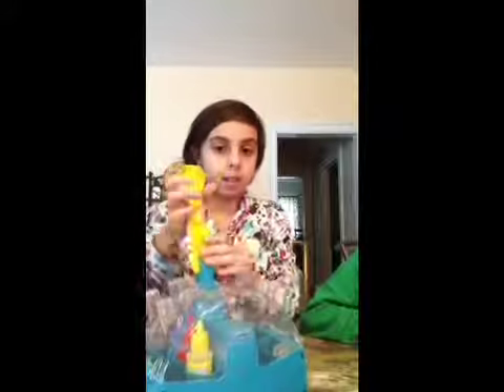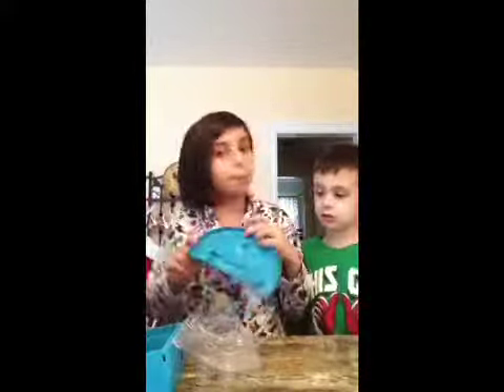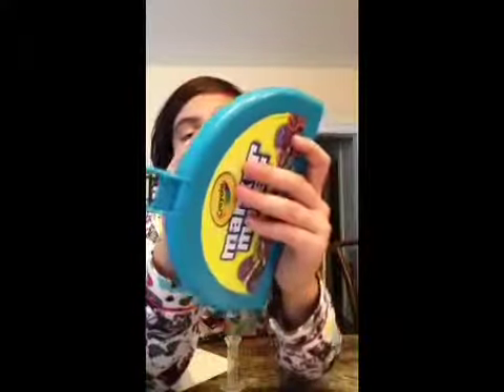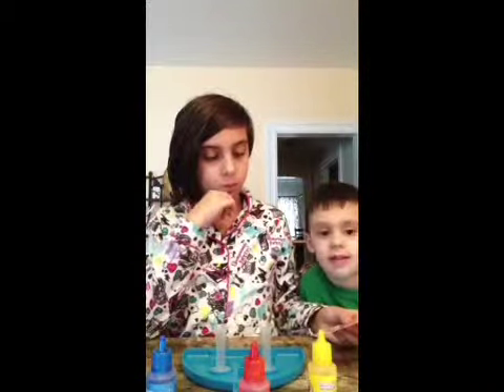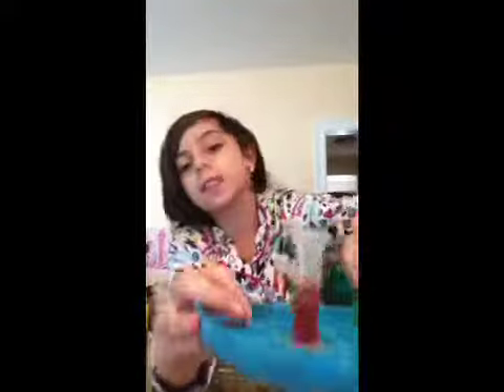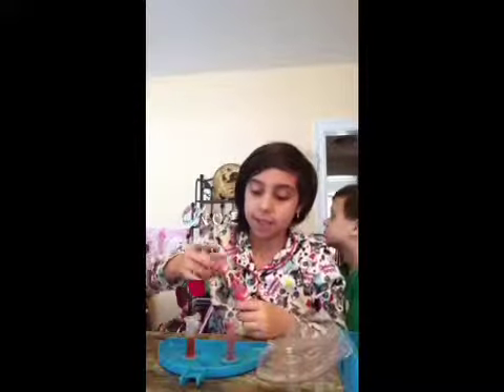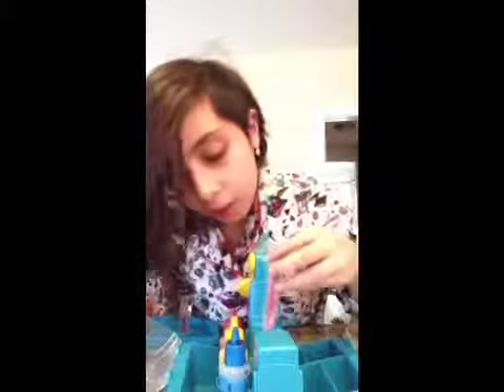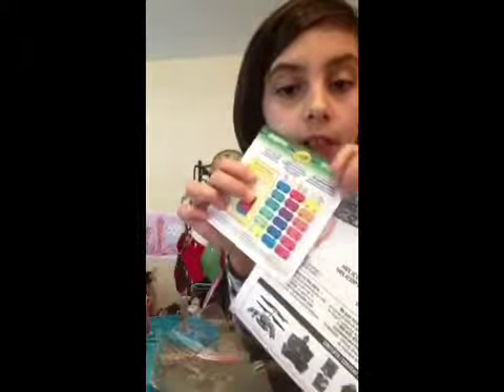Brother sister power: marker maker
Happy holidays